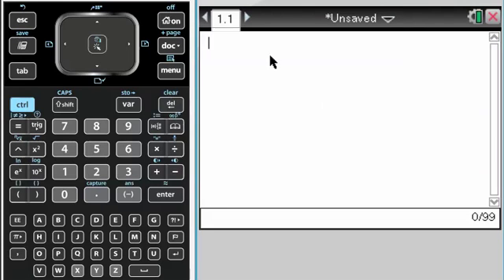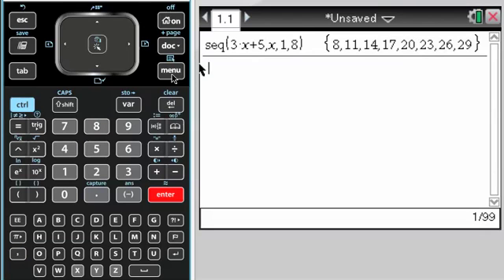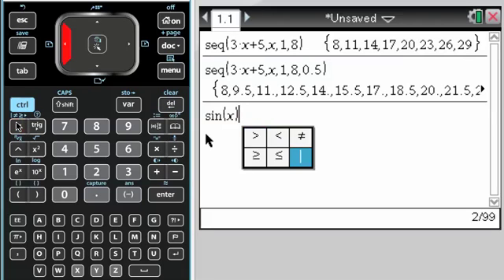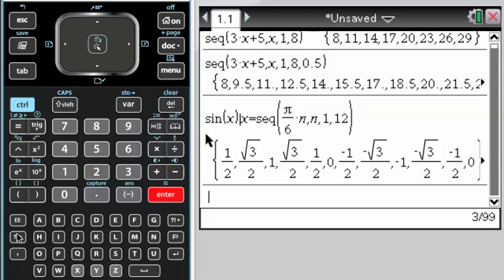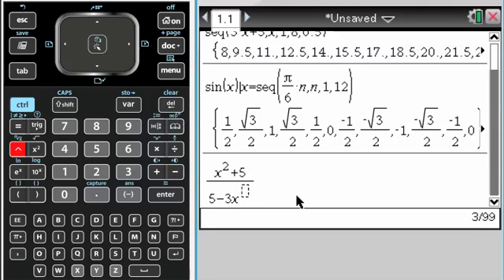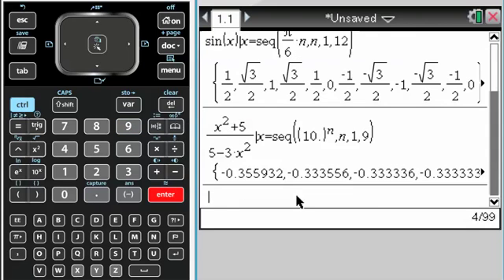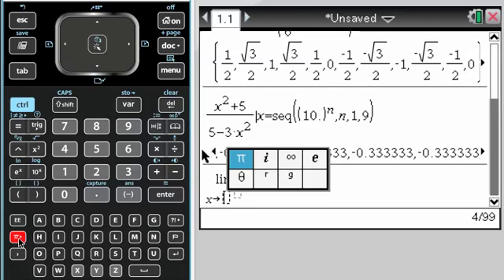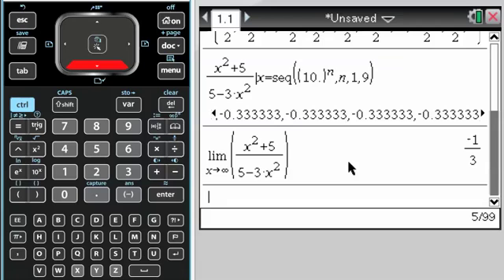MA Sequences and Limits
The very basics of how to use sequences on your calculator (works on any Nspire).  Also how to take a limit at infinity on the Nspire CAS.